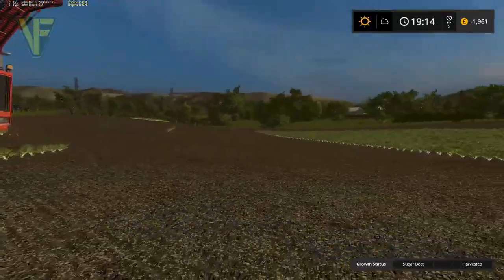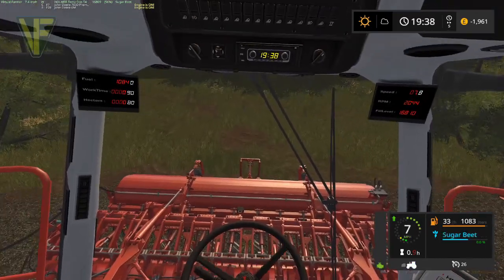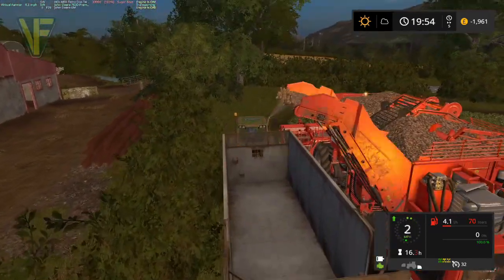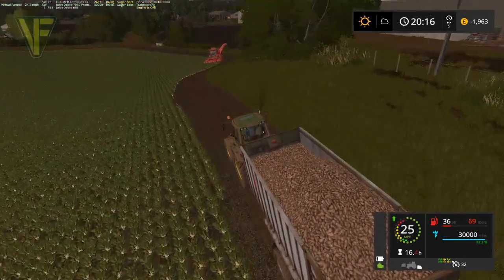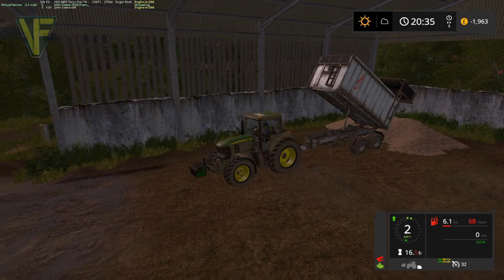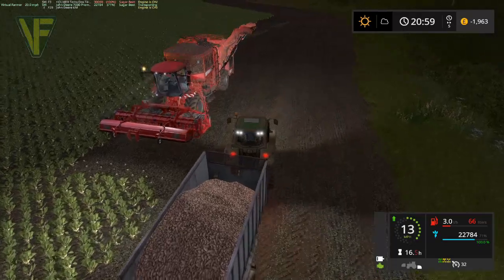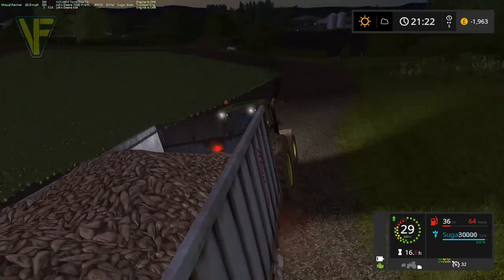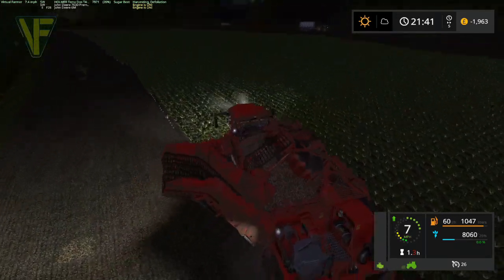Upton Farm, Episode 16: Harvesting Sugarbeet | Let's Play Farming Simulator 17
With plenty of sugarbeet still in the ground we're continuing the  harvest on Upton Farm.

Thanks to Lancyboi for the creation of this excellent map. Check out his youtube channel here: